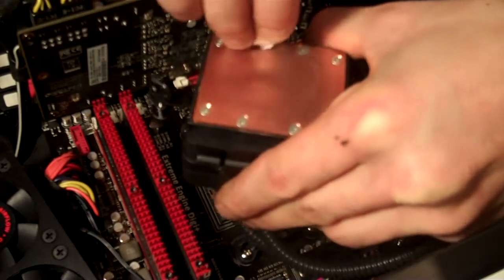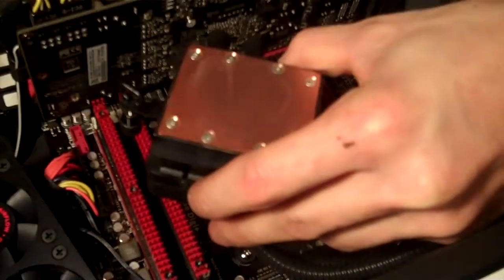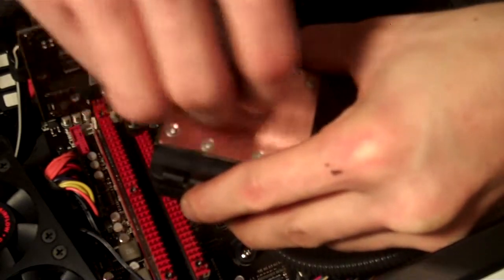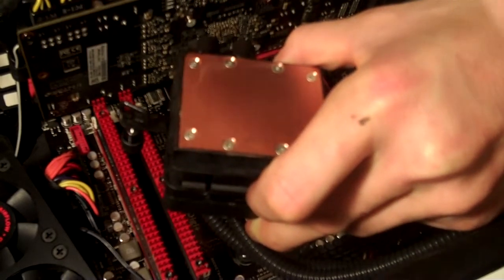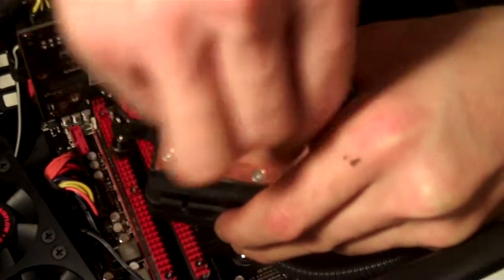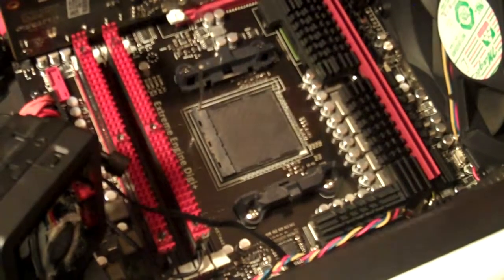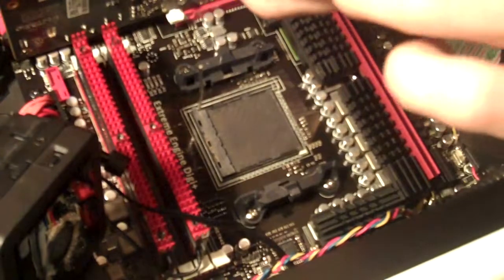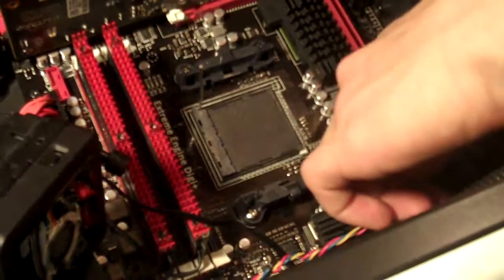Bulldozer FX-8120 CPU Processor Installation Part 2/4